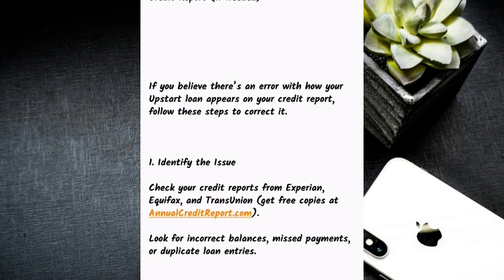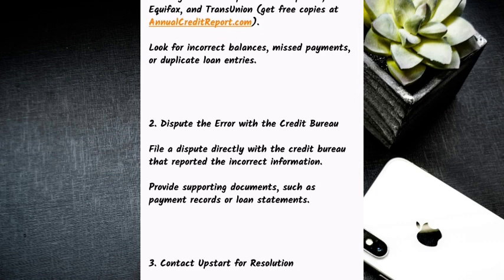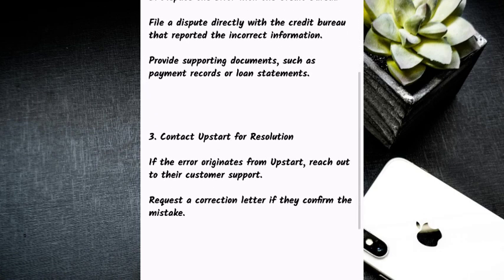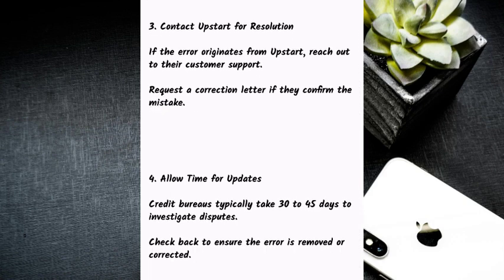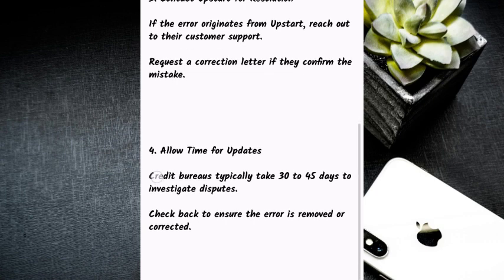HOW TO REMOVE AN UPSTART LOAN FROM YOUR CREDIT REPORT IF NEEDED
In This Video, you will learn about HOW TO REMOVE AN UPSTART LOAN FROM YOUR CREDIT REPORT IF NEEDED